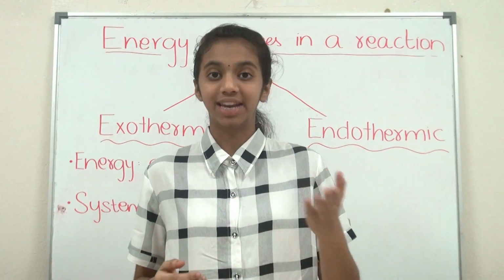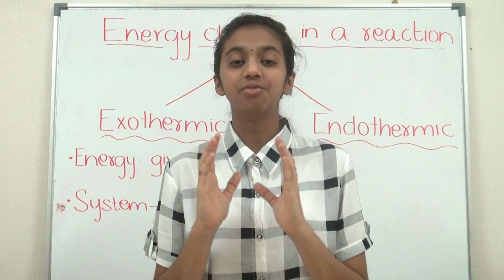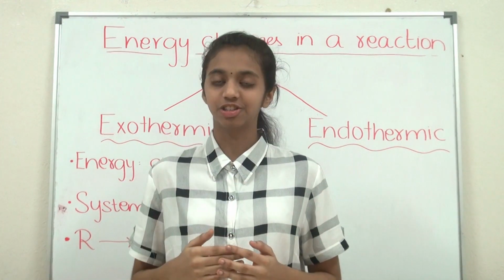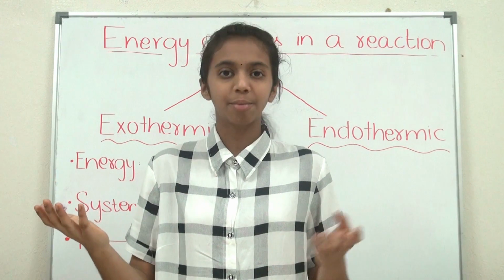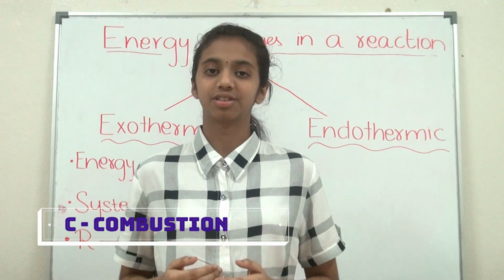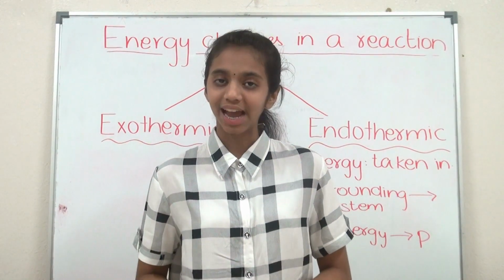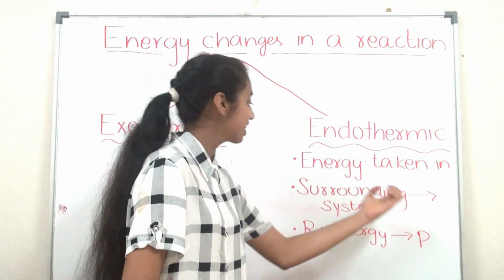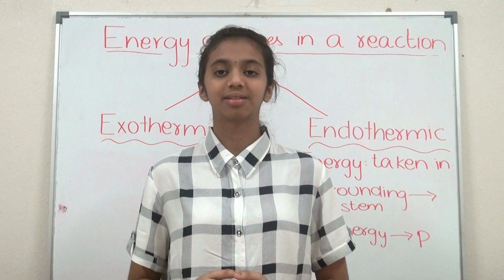Energy Changes in Chemical Reactions - Exothermic & Endothermic - Chemistry - Gisha Sridhar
In this video, I have explained the basics of endothermic and exothermic chemical reactions.